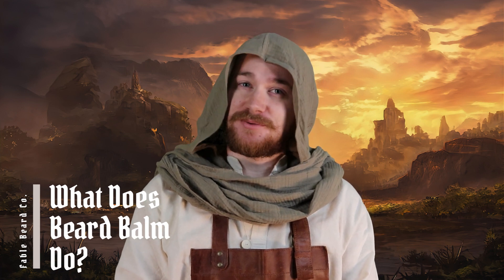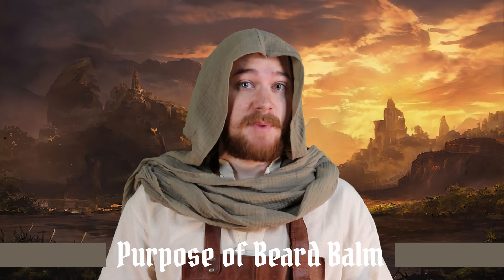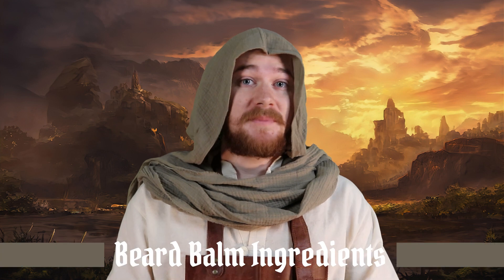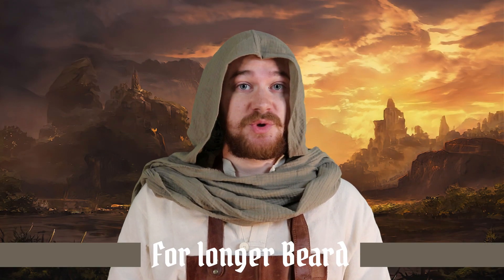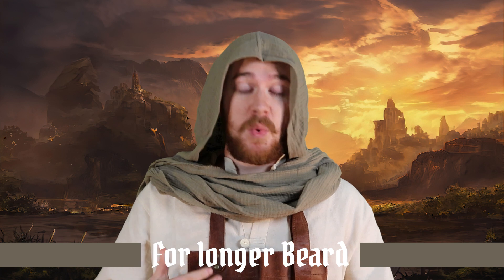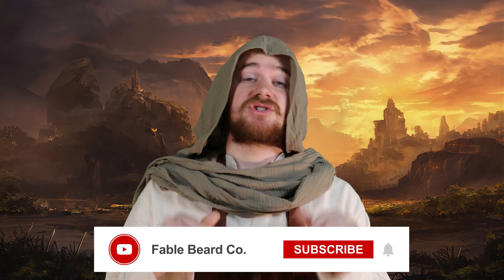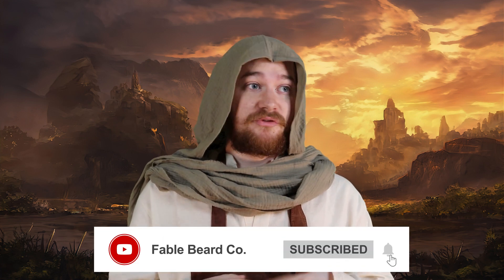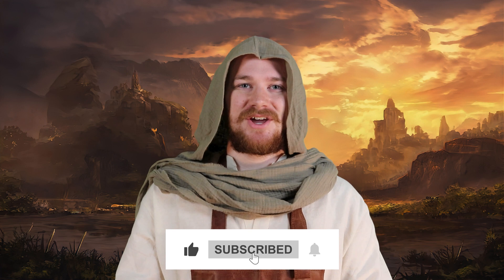The Complete Guide to Beard Balm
Curious about the benefits of using beard balm? In this video, we'll be breaking down everything you need to know about this popular grooming product. From moisturizing and softening your beard to providing hold for styling, beard balm can do it all. We'll also cover how to properly apply the balm and tips for choosing the right formula for your beard type. Whether you're a first-time user or just looking to upgrade your grooming routine, this video has you covered. Watch now to learn what does beard balm do and how to use it!